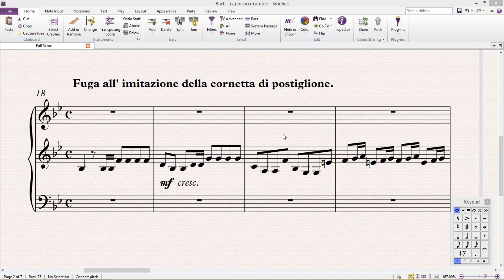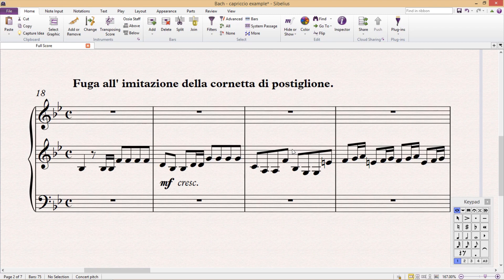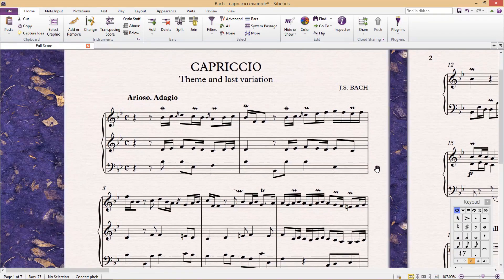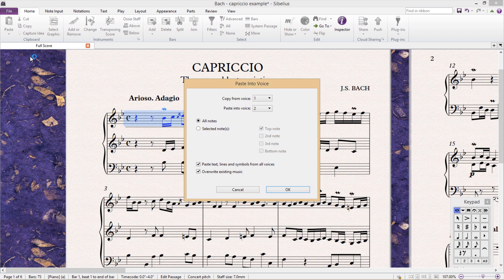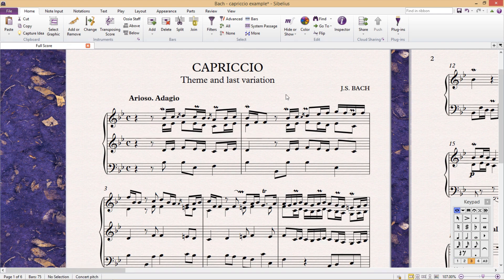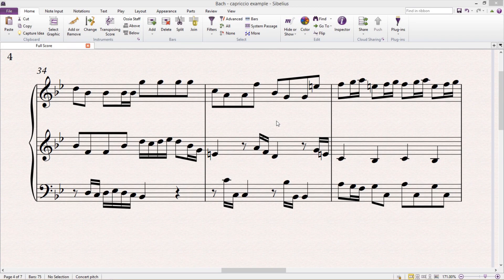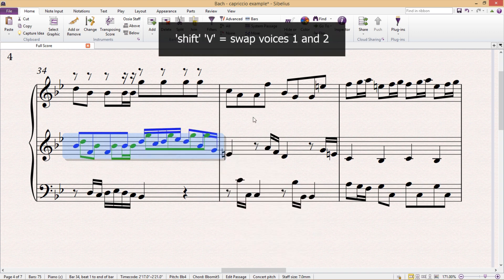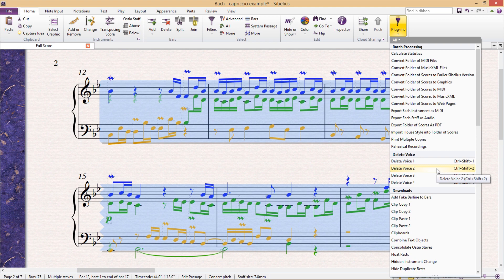Sibelius Voices like a Pro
In this Sibelius lesson, we discuss working with multiple voices in a single stave. Sibelius allows up to four different voices per stave, each indicated by a unique color. We cover tips to make note input for multiple voices more efficient, including switching between voices during input, combining voices from separate staves, hiding duplicate rests, and managing note stem directions. Additionally, we introduce useful plugins such as 'Hide Duplicate Rests' and 'Delete Voices 1-4.' These tips and tools will help you work more effectively with multiple voices in your music compositions.